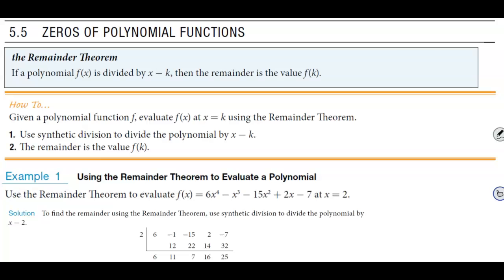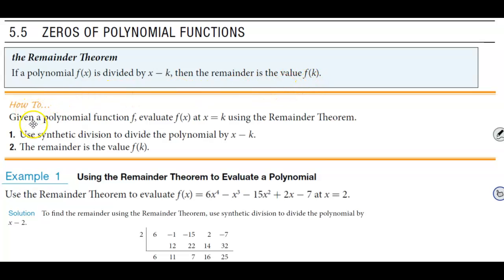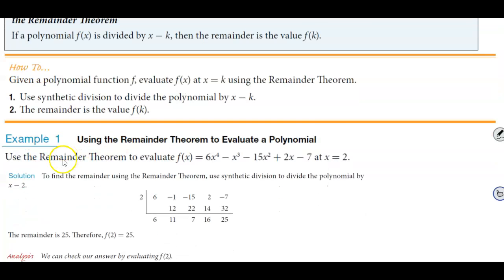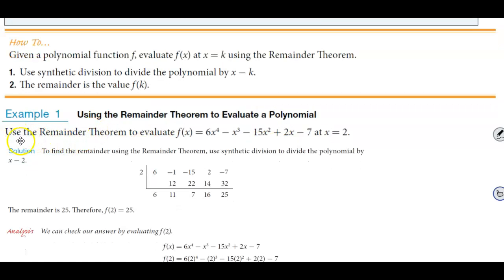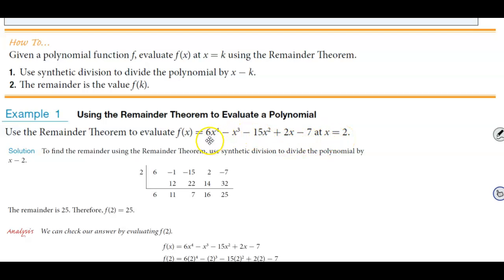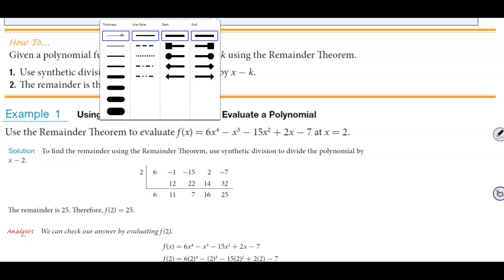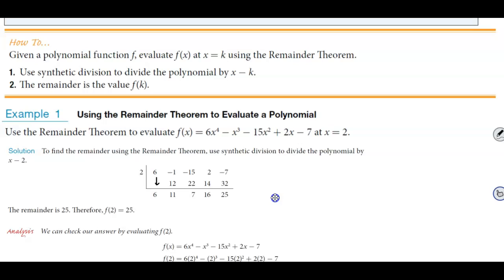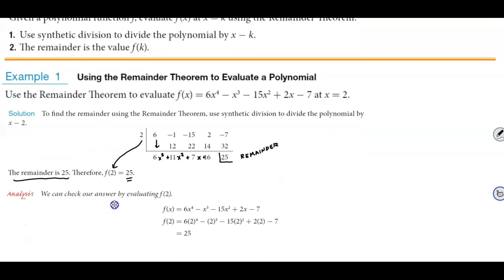Math 10 5.5 Example 1: Using the Remainder Theorem to Evaluate a Polynomial